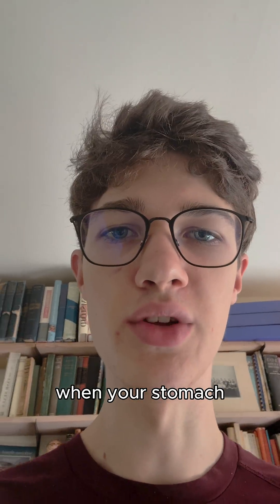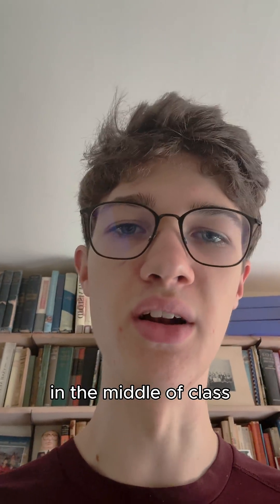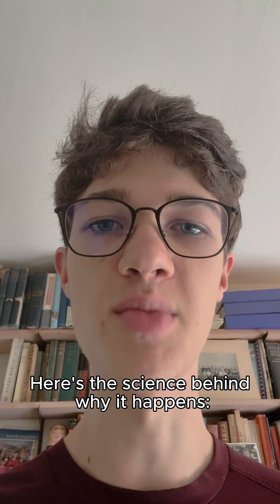Why do our stomachs growl?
Don’t you just hate it when your stomach makes that awkward growl in the middle of class or in a meeting? Here’s the science behind why that happens:

Your digestive system is basically a bunch of twisting connected tubes and pouches where food goes after you eat. But how does the food make its way through all the twists and turns of your intestines?

One complicated word: Peristalsis.

Basically, your digestive system is lined with muscles that contract in waves to help push the food down your body. This process is called peristalsis.

But what happens when you don’t have any food in your system?

Well, your muscles still contract, but they only push air and leftover fluids around.

So that rumbling noise? It’s literally the sound of gas and liquid sloshing around as your gut keeps working, even without food.

Now here’s the twist: the growling isn’t just random. It’s actually triggered by your brain. Every couple of hours, your brain sends a signal to your gut saying, "Clear out the system, get ready for the next meal." That’s why it often happens when you’re hungry, but it’s more about housekeeping than a hunger alarm.

So the next time your stomach growls, remember: it’s not complaining, it’s cleaning.